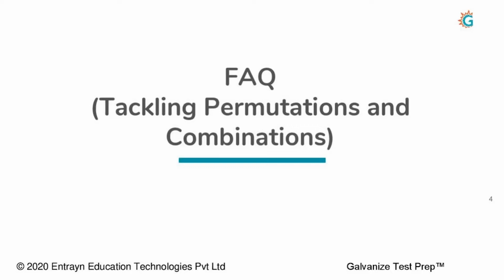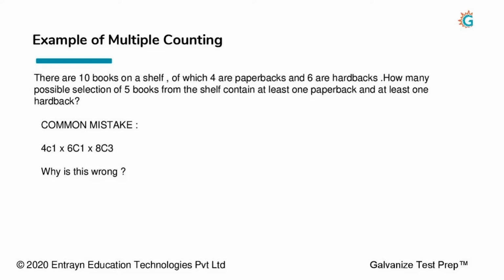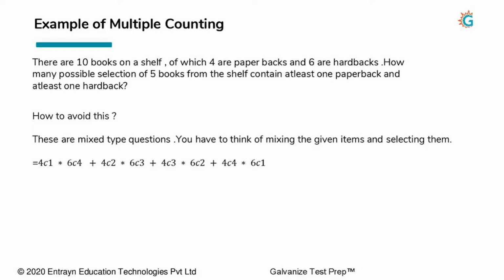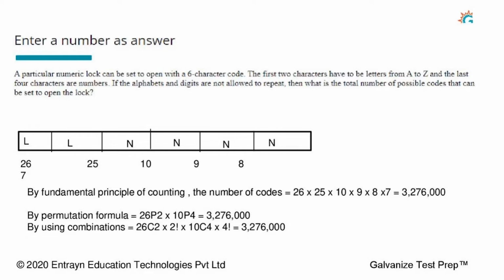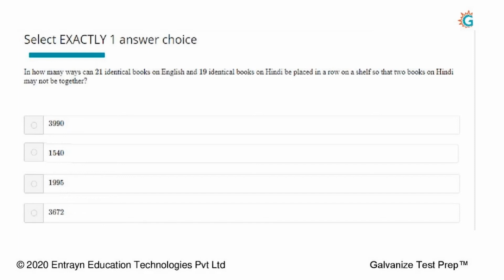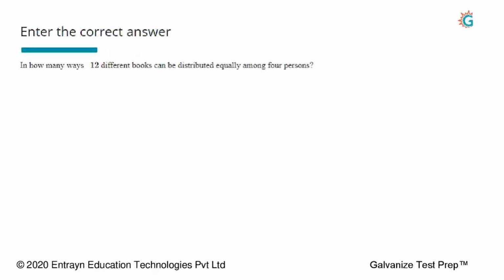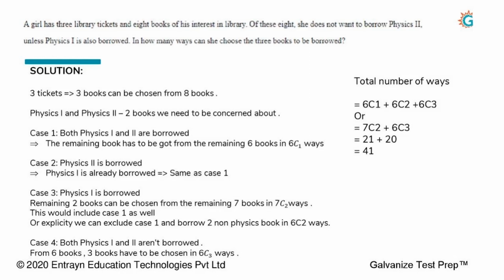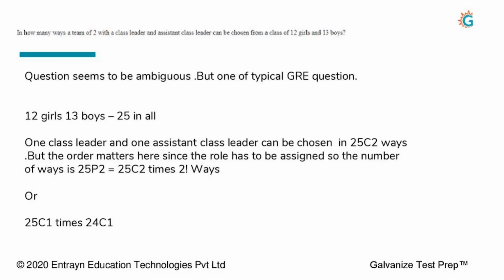How to solve Permutation and Combination in GRE